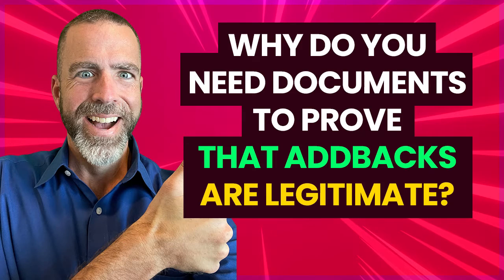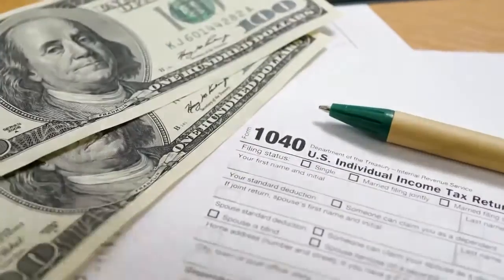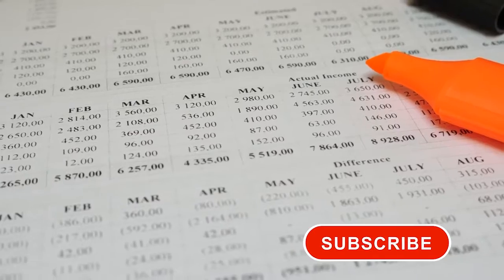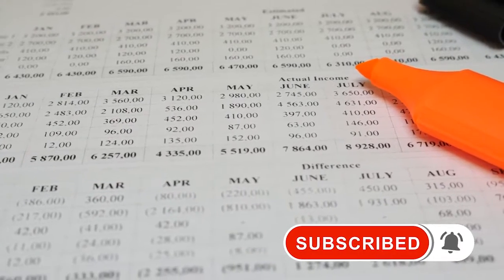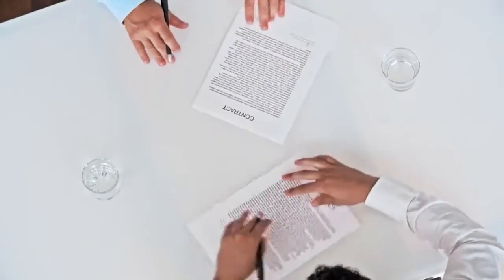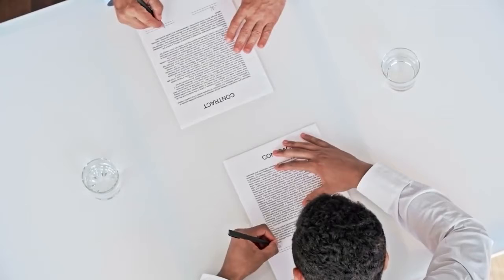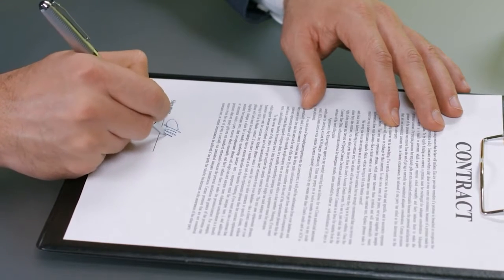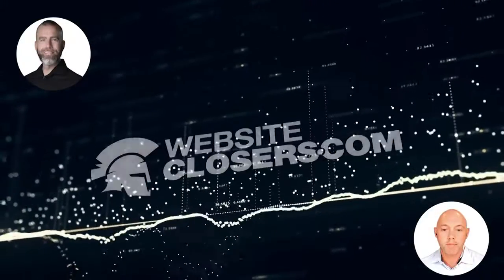Why do you need documents to prove that addbacks are legitimate?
When you’re selling a business, a very important aspect of your business valuation is addbacks. Tune in as Nate Lind speaks with colleague and M&A Expert, Izach Porter, about how to get the maximum value for your company using addbacks. You’ll learn what an addback is and isn’t, why addbacks are important in the business valuation process, and how these non-recurring expenses impact the valuation of a business. Izach also shows you how addbacks show up on a P&L statement and answers your top questions about identifying and leveraging addbacks during the M&A due diligence process.

“It’s only an addback if it’s been expensed on the P&L.”  - Izach Porter

If you want to learn more about how to value your online business and get the most out of it when you sell it, pick up a copy of my free book, “Maximum Exit,”